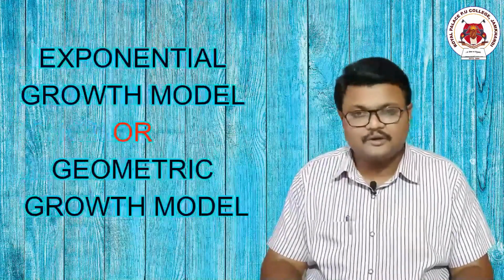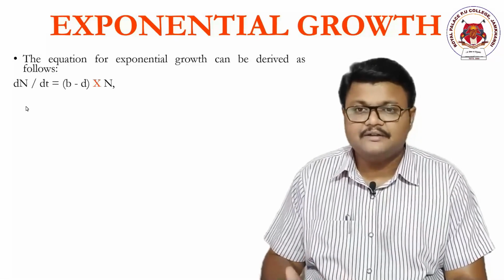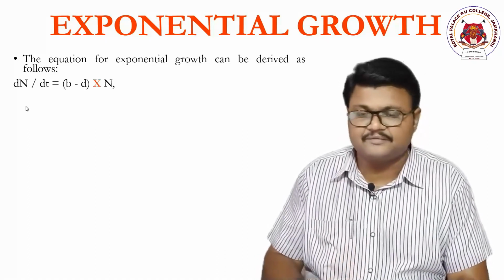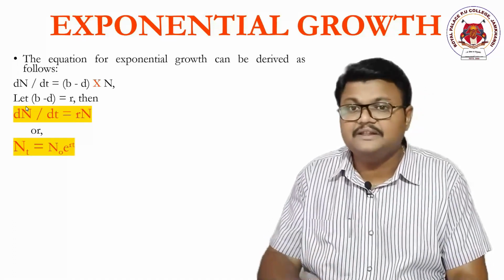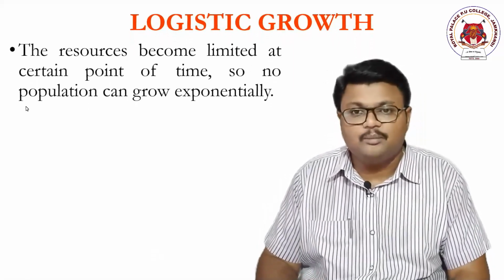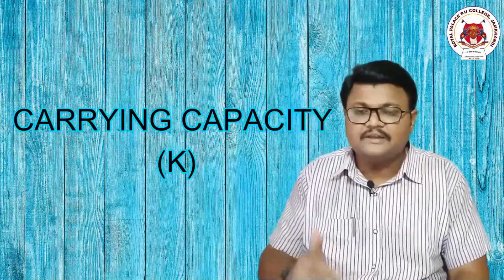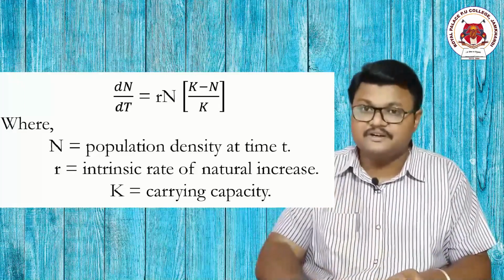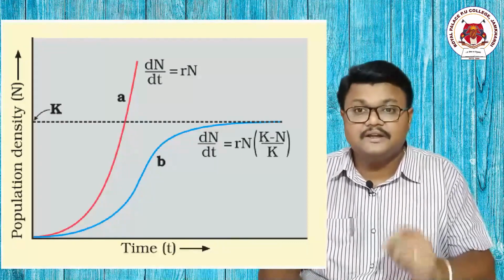PU II CHAPTER 13 ORGANISMS & POPULATIONS | GROWTH MODELS | LECT 07